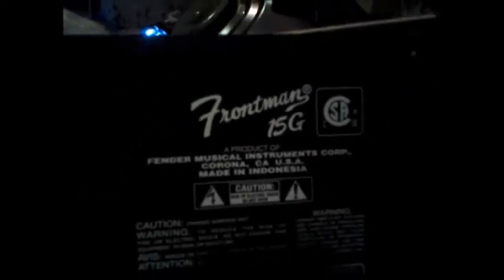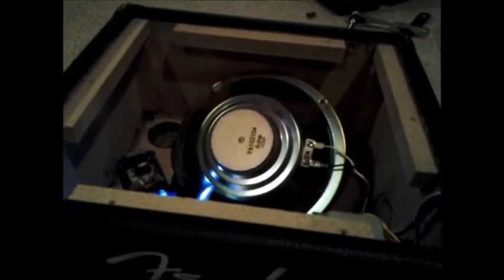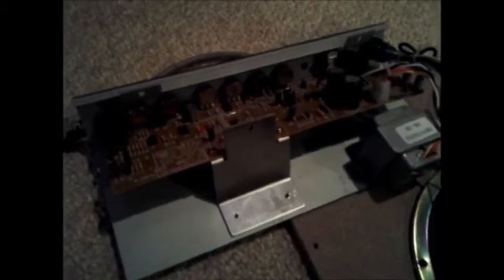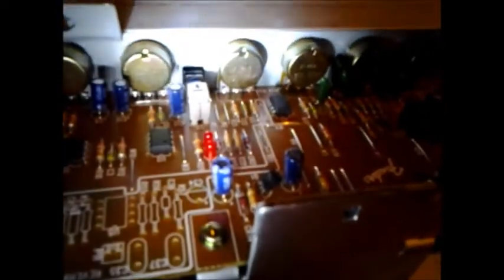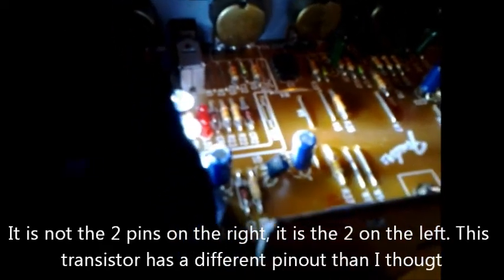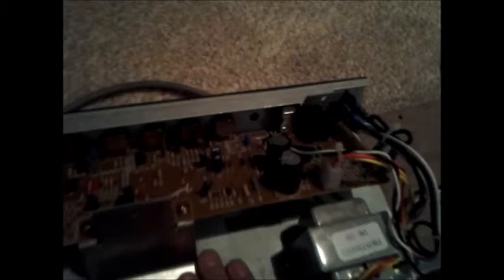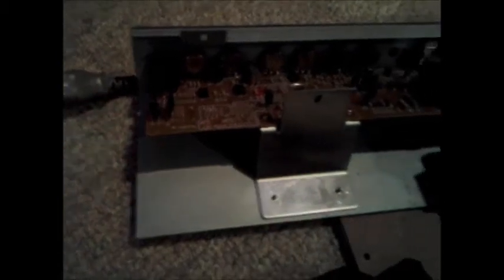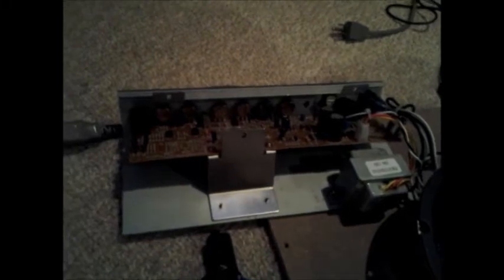Solid State Amp Repair, Fender Frontman 15G: Basic Electronics Episode 18 Part 1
This video shows how I located the problem I was having with my Fender guitar amp. I was able to find a transistor that had blown. In part 2, I will have parts and be able to fix the problem.